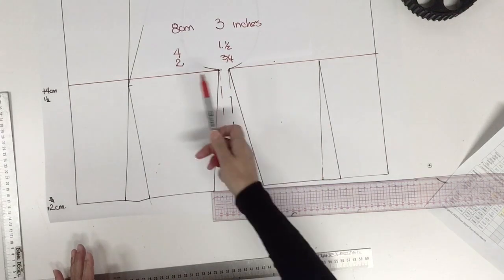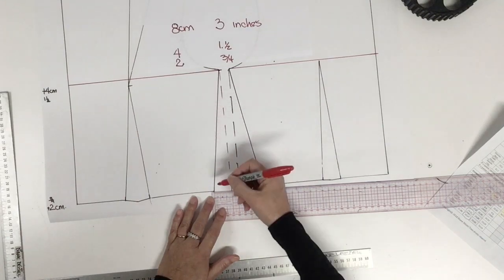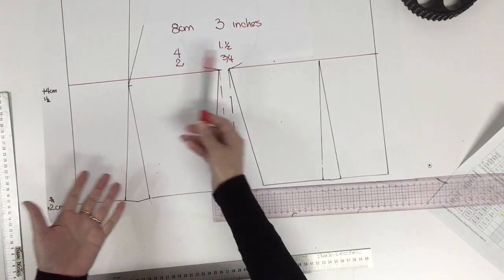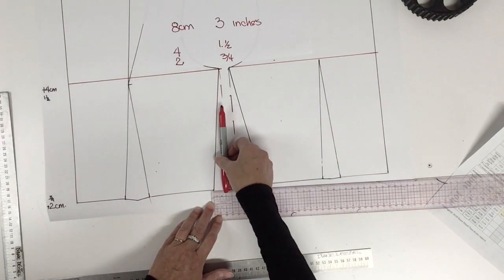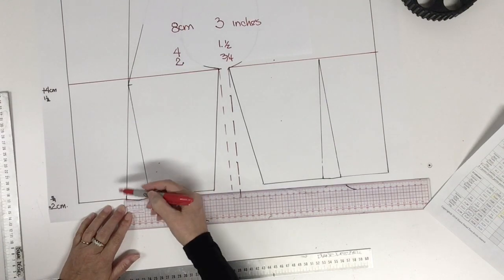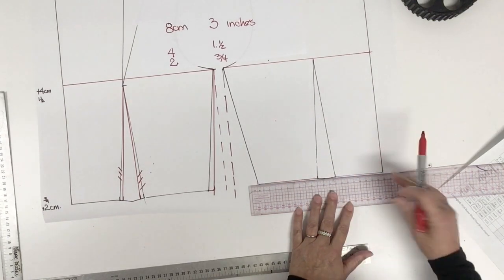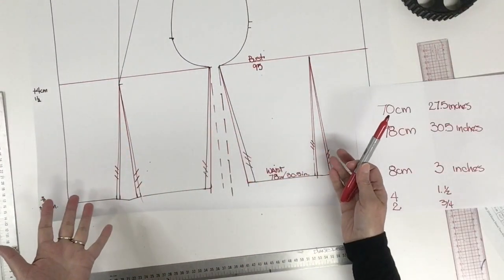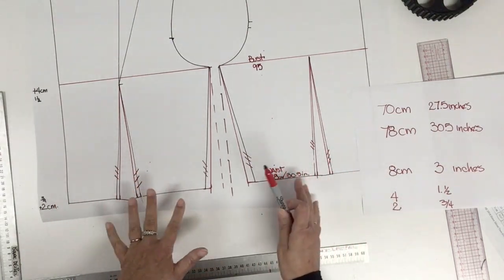Adjusting the waist measurement on the bodice block.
In this video I show you how to correct the waist of your bodice block.

My grading rulers;

NEW!!!  My digital grading rulers, all 4 basic and more;

My blocks in PDF;

My plus size blocks in PDF;